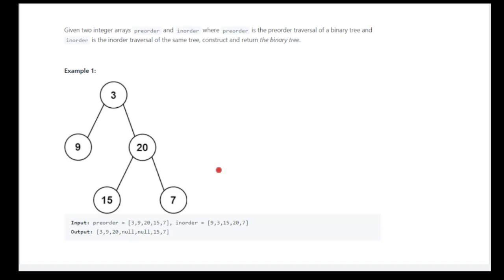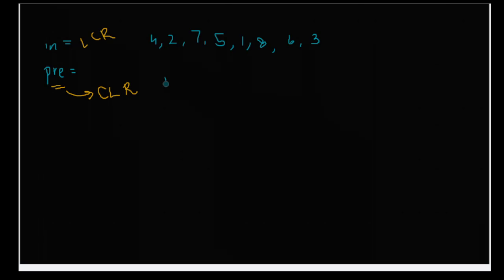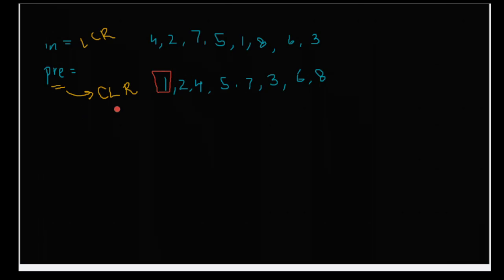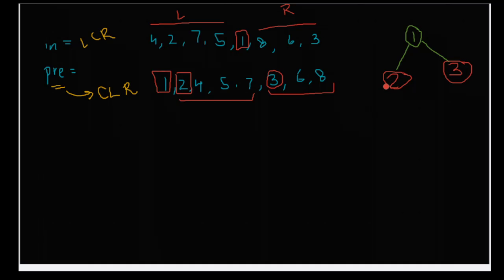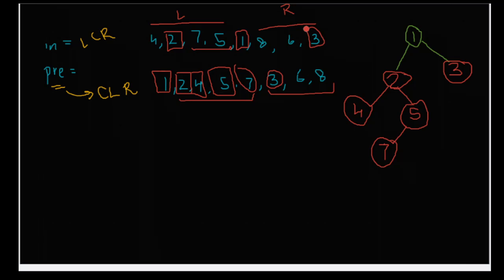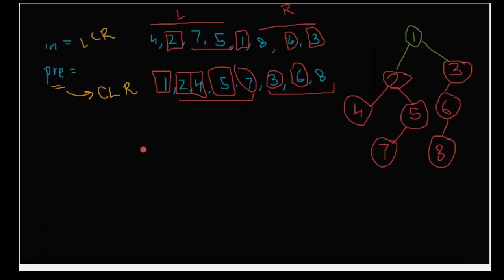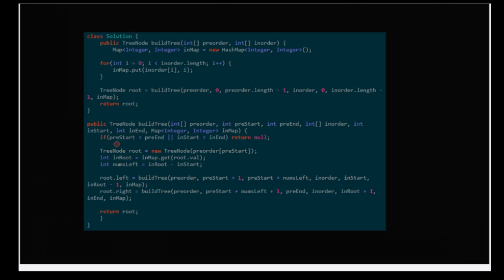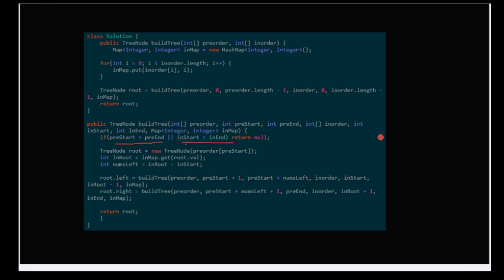Construct Binary Tree from Preorder and Inorder Traversal || LEETCODE MEDIUM #105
Given two integer arrays preorder and inorder where preorder is the preorder traversal of a binary tree and inorder is the inorder traversal of the same tree, construct and return the binary tree.

Input: preorder = [3,9,20,15,7], inorder = [9,3,15,20,7]
Output: [3,9,20,null,null,15,7]

Example 2:

Input: preorder = [-1], inorder = [-1]
Output: [-1]